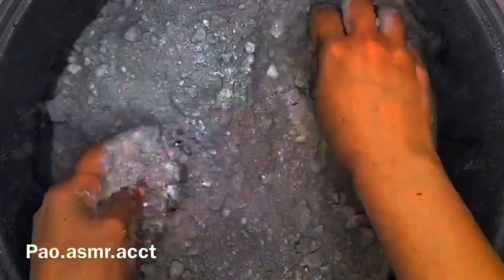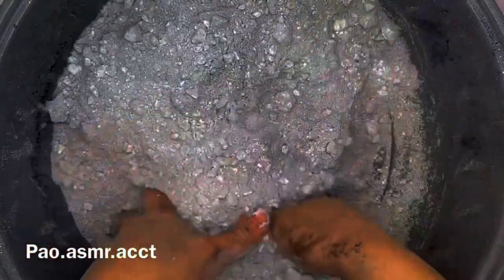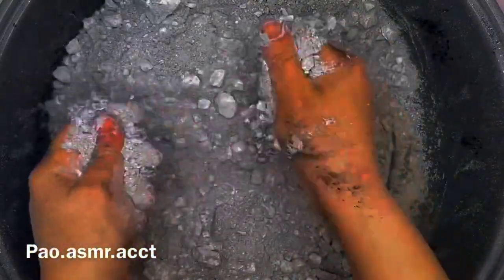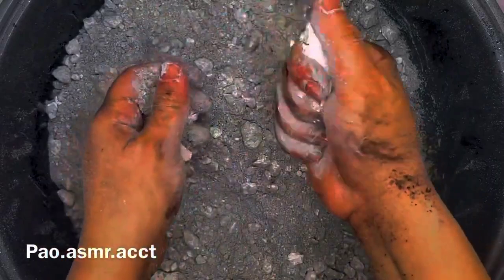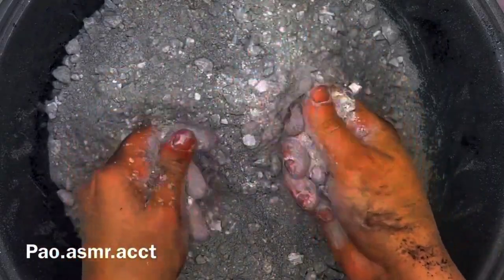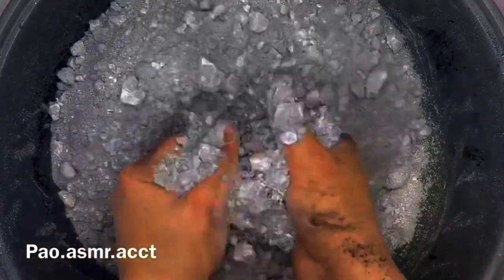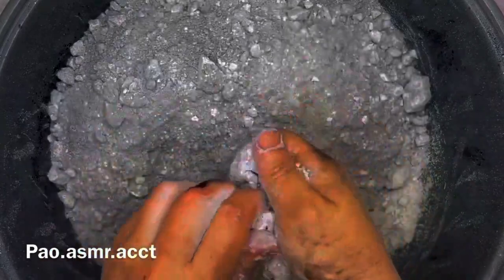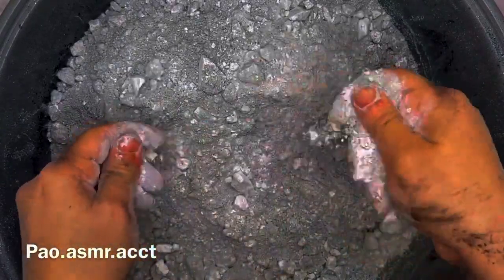soft crispy dyed gymchalk crush edit/calcium carbonate/sidewalk chalk/asmr editzz/